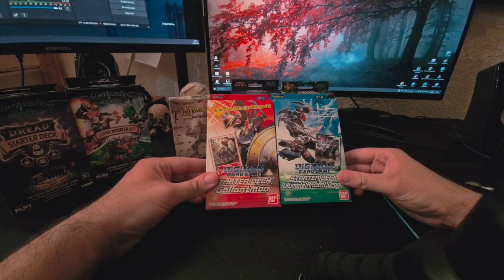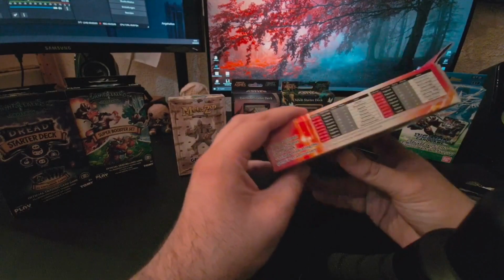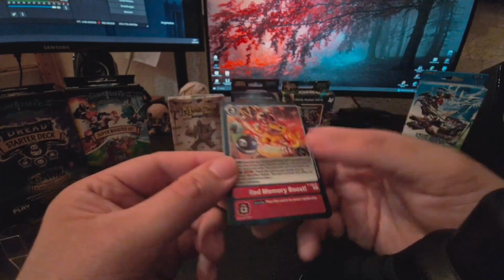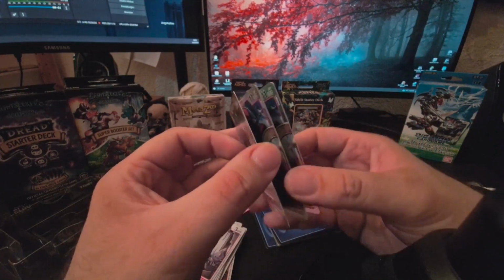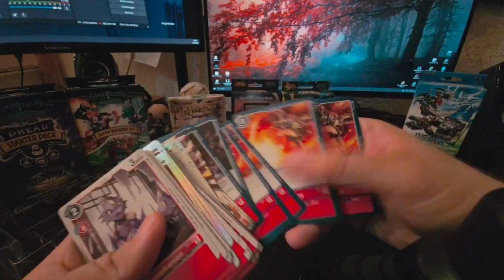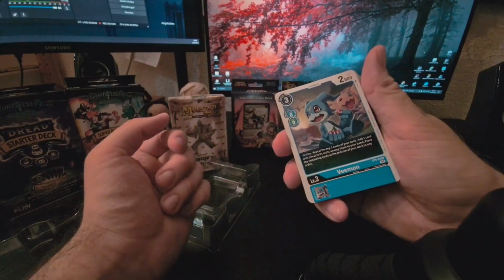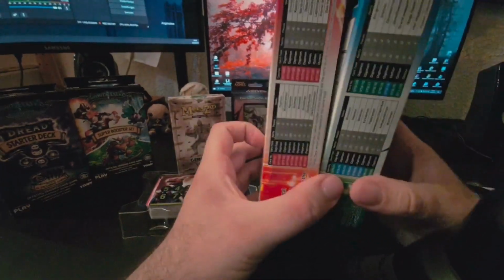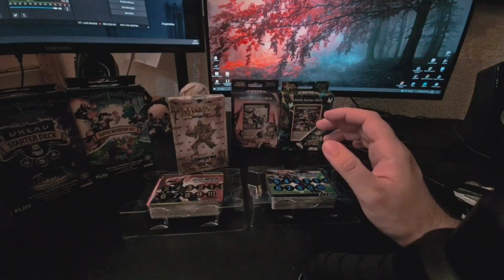TCG Unboxing #3 - Digimon Starter Decks